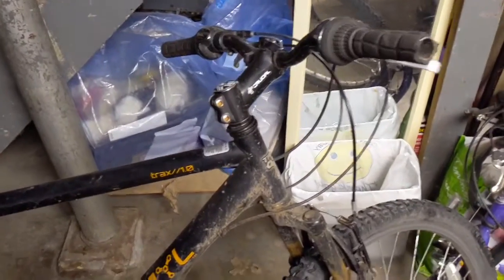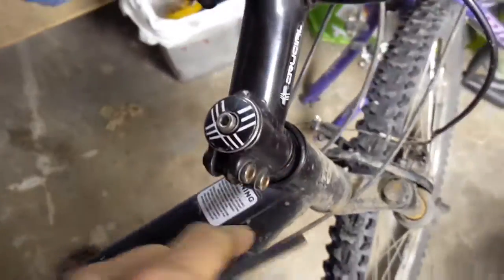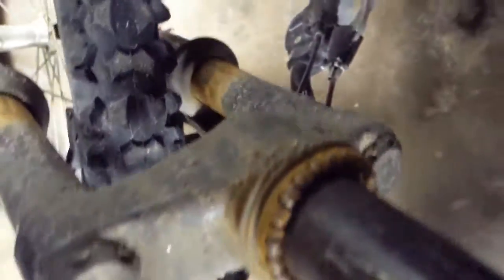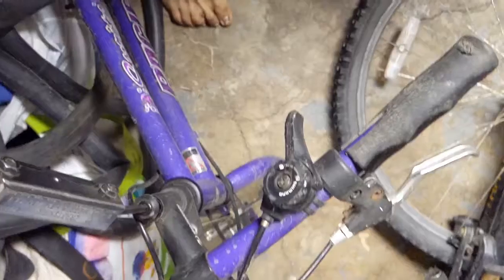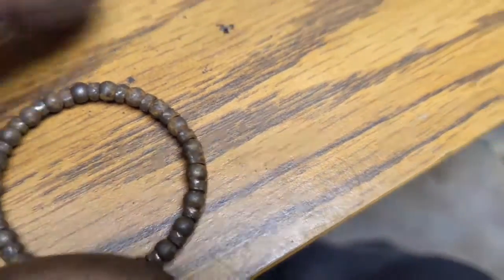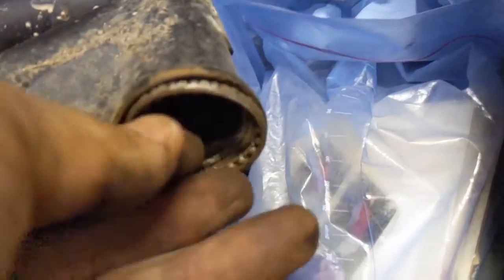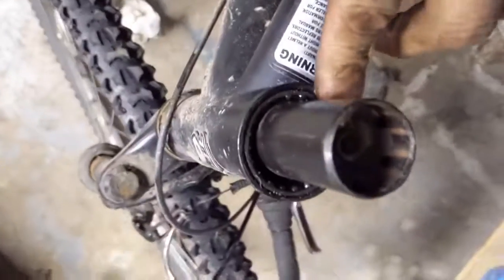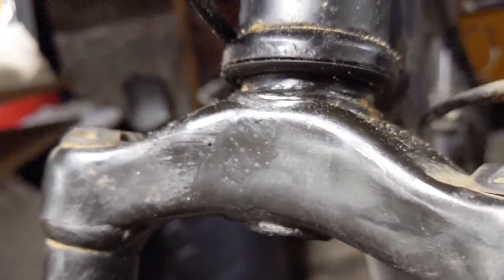Changing the front head bearings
I started hearing some grinding noise on the front bearings the other day.  Decided to inspect them and they look worn.  Just clean them up put it all back together.